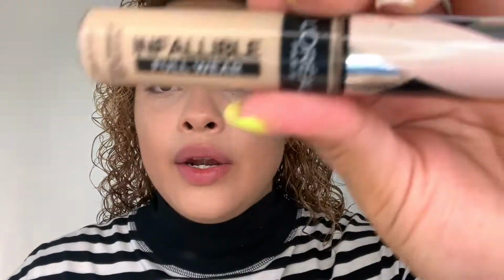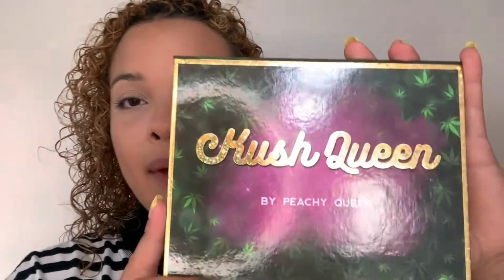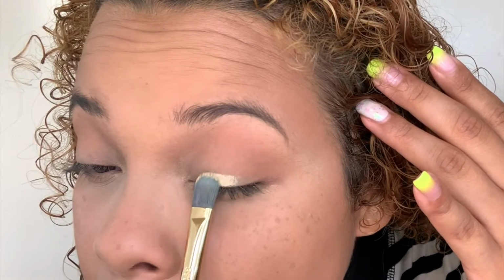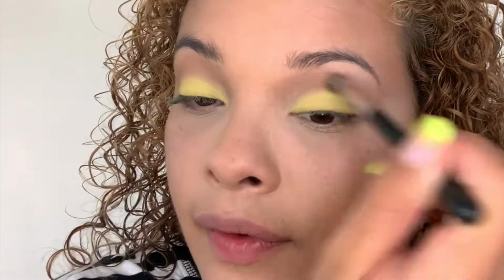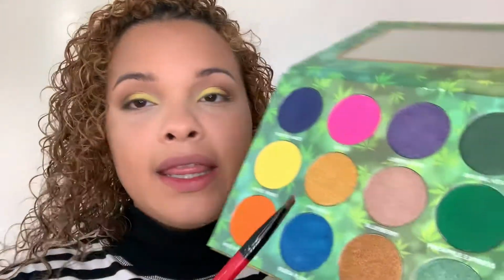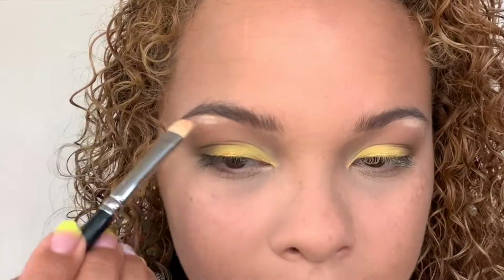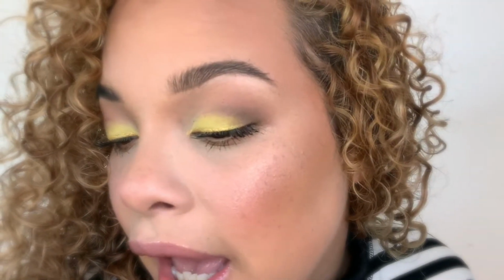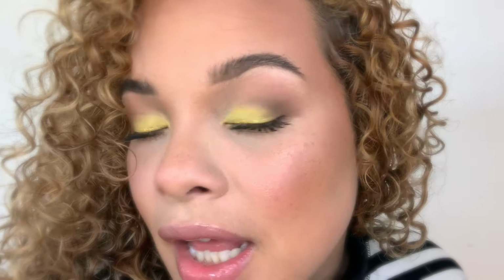NEON YELLOW- EVERYDAY LOOK THAT WILL MAKE YOU TURN HEADS!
This Fabulous neon yellow look is so in this Summer! This is a Step-by -step tutorial on how you too can achieve this Summer Look!

Products In order of use:
* 111 SKIN POLLUTION DEFENSE BOOSTER
*  PERFECT GLOW BB CREAM
*  MILANI'S PREP+SET+GO TRANSPARENT FACE POWDER
* MAYBELLINE'S FIT ME CONCEALER
* LOREAL'S INFALLIBLE FULL WEAR
* PRETTY VULGAR PRIMER
* KUSH QUEEN PALETTE
* TARTRIST BY TARTE
* WET N WILD'S BROW KIT
* ACE BEAUTE BRONZED IN PARADISE BRONZER PALETTE
* MAC'S BLUSH (NAME SCRATCHED OFF =( )
* LILLY LASHES TRIPLE X MASCARA
* ALAMAR'S BIRTHDAY SUIT LIP GLOSS